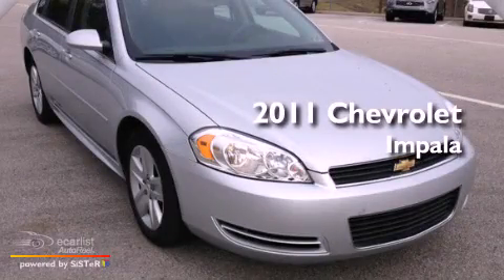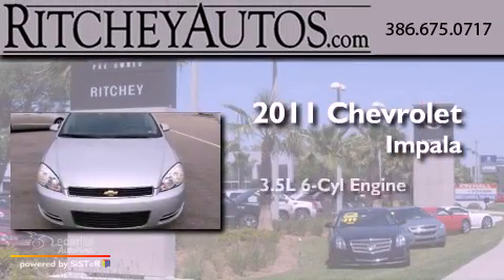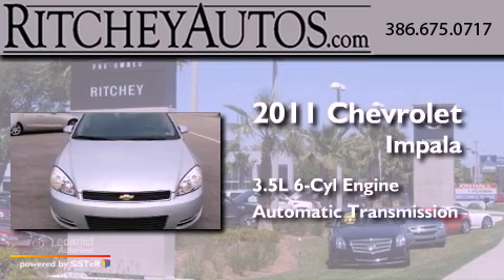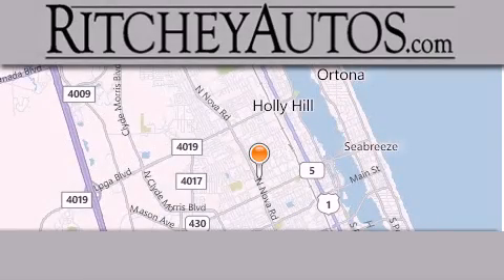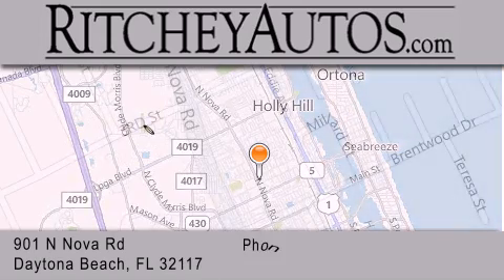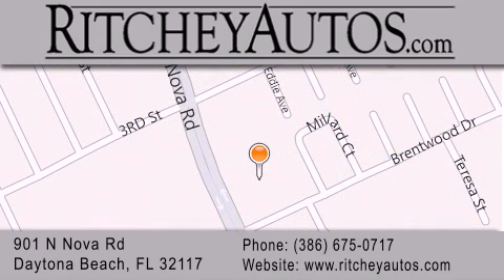2011 Chevrolet Impala Daytona Beach FL 32117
Year : 2011
 Make : Chevrolet
 Model : Impala
 Trans . : Automatic
 Exterior : Other
 Miles : 15,779
 Interior : Other